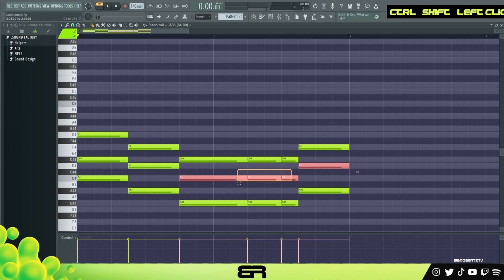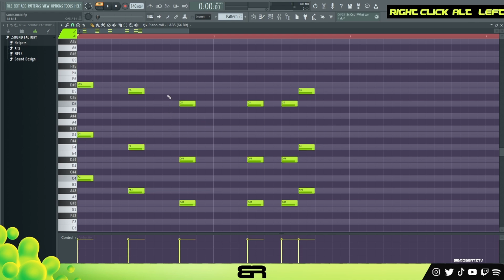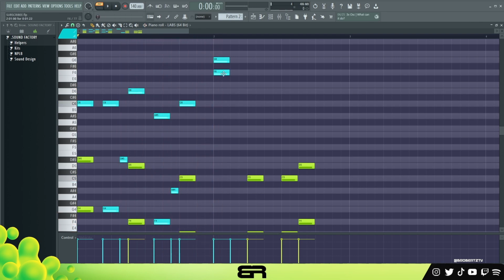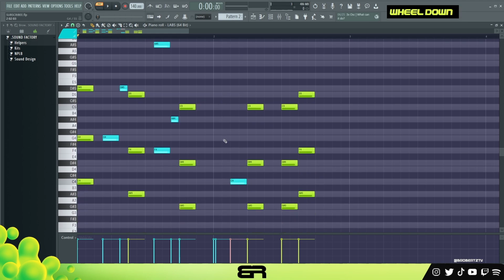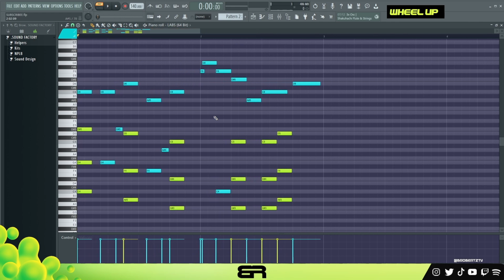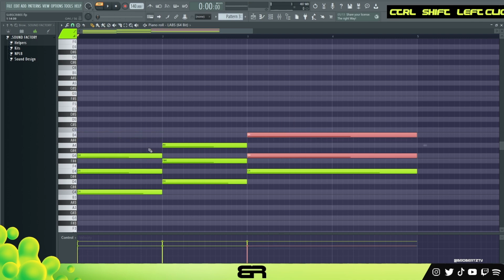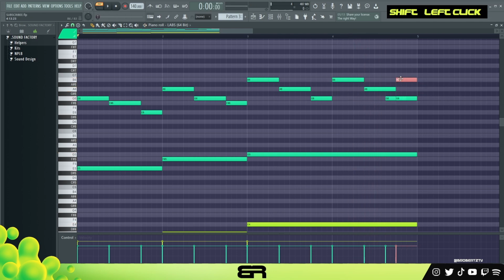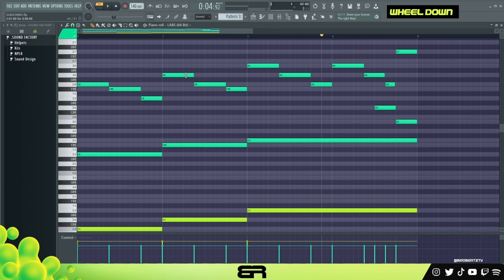3 Perfect Ways to Quickly Change your Chords into a Awesome Melody 🎹💯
▼ 𝙀𝙓𝙋𝘼𝙉𝘿 𝙈𝙀 ▼

↳ 𝗖𝗛𝗔𝗣𝗧𝗘𝗥𝗦 & 𝗩𝗦𝗧𝗦
00:00 - Post Notis ON! and Sub.
00:14 - METHOD 1
02:49 - METHOD 2
06:29 - METHOD 3

 "𝗗𝗢𝗣𝗘&𝗗𝗜𝗙𝗙𝗘𝗥𝗘𝗡𝗧"
3 Perfect Ways to Quickly Change your Chords into a Awesome Melody 🎹💯 (Easy Melody Tips) studio 20 tutorial, fl studio for beginners trap,fl studio, fl studio for beginners, fl studio for dummies, fl studio beginner tutorial, fl studio basics, how to make melodies fl studio